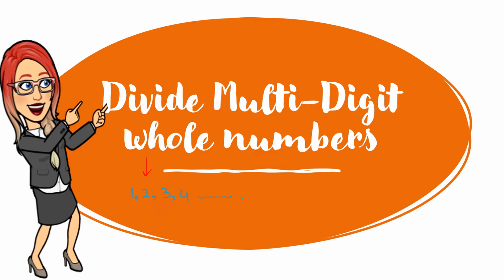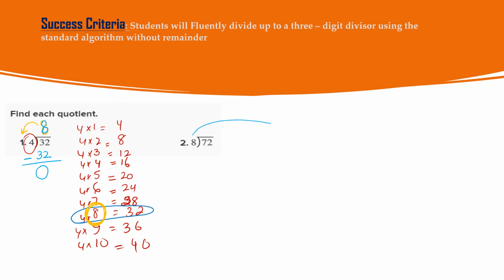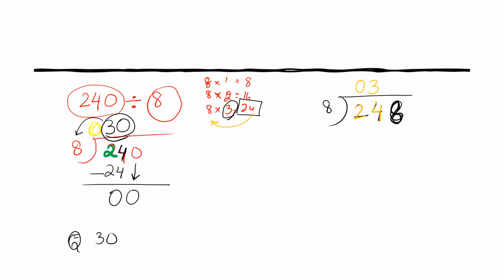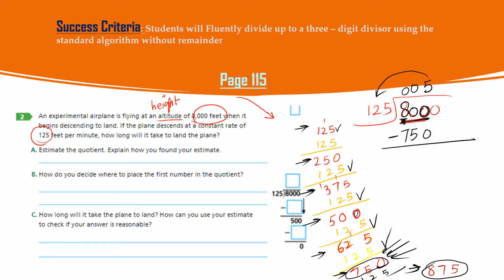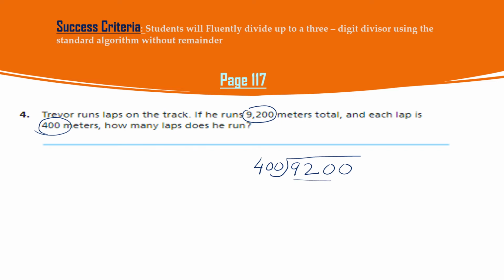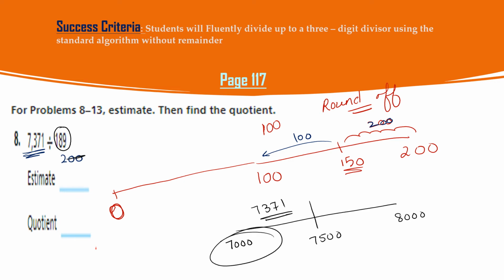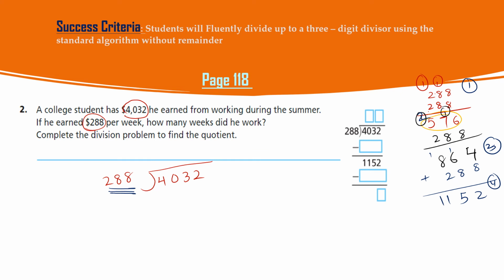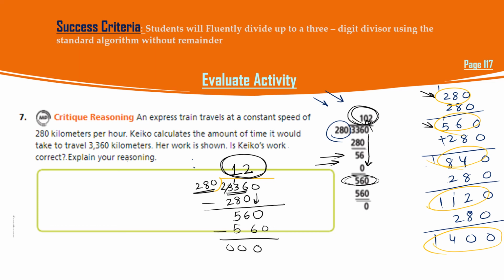Grade 6 HMH Into Math Lesson 4-3 Divide Multi-Digit Whole Numbers Part 1